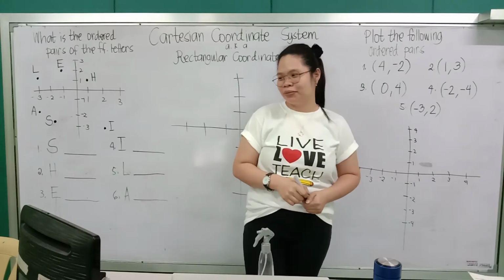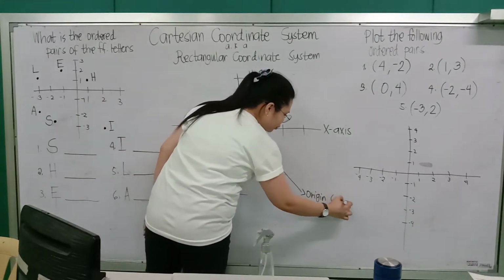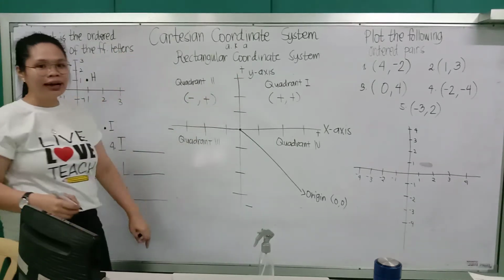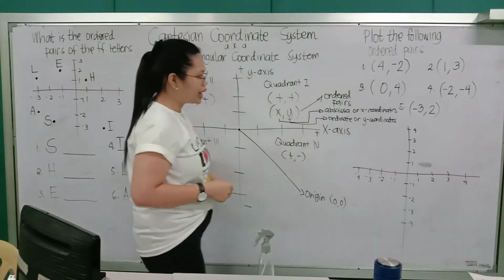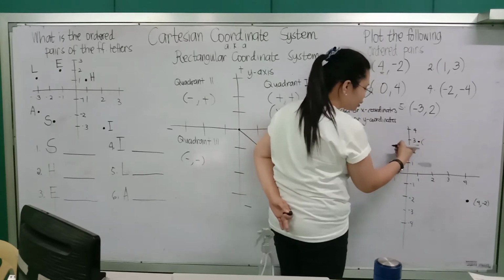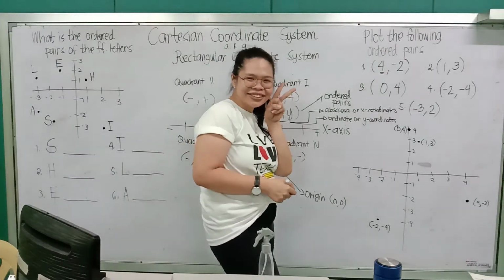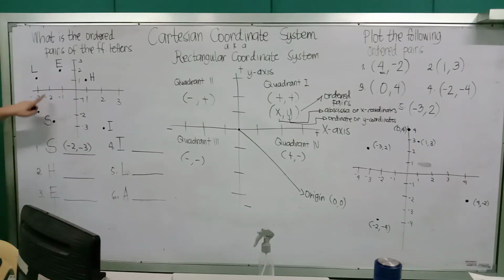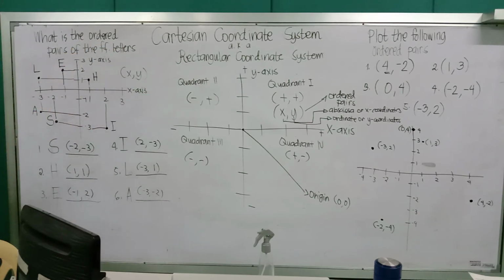Rectangular Coordinate System